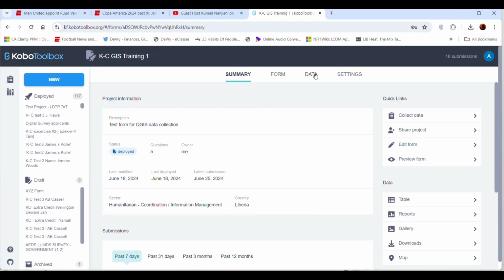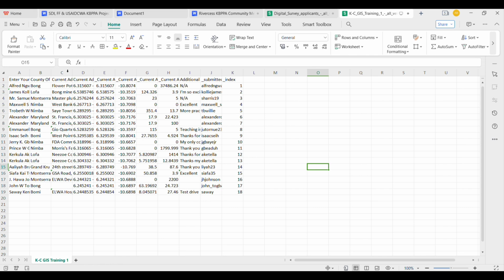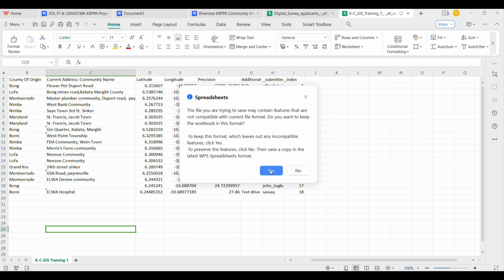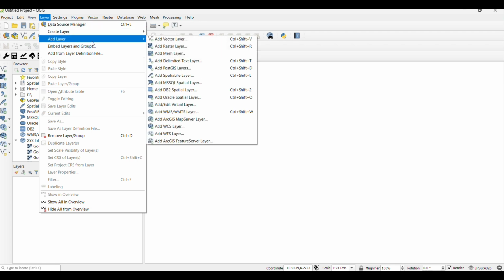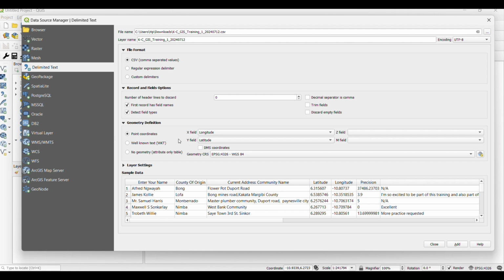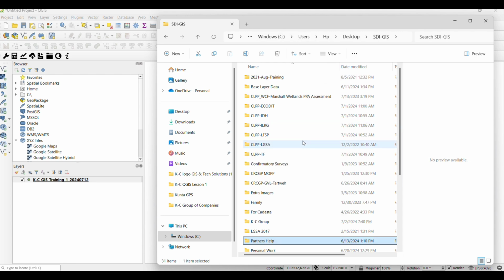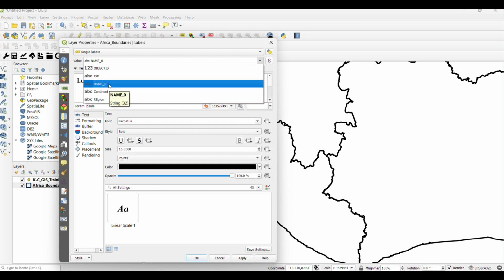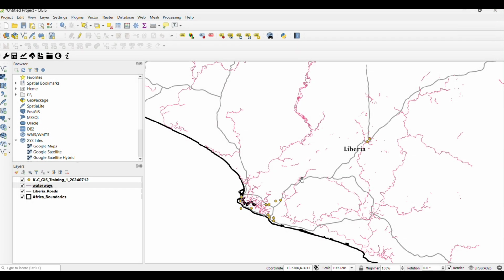K-C Digital Surveys and Data Collection Video 3